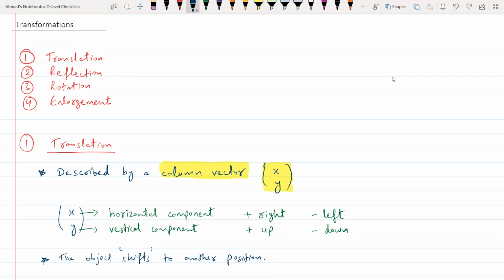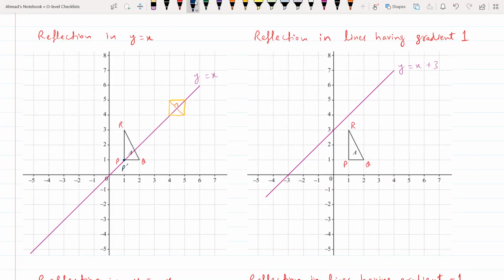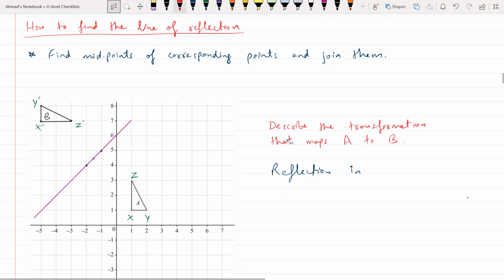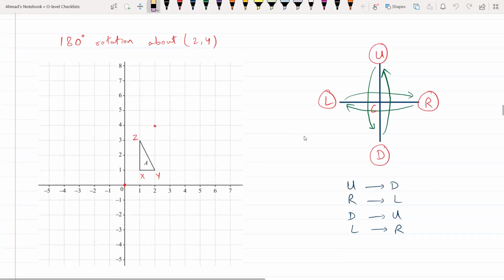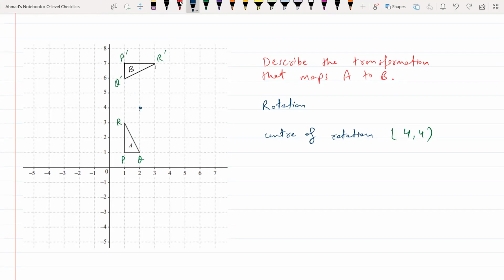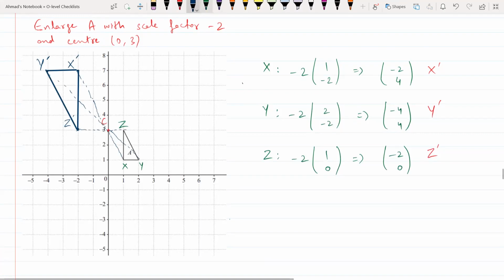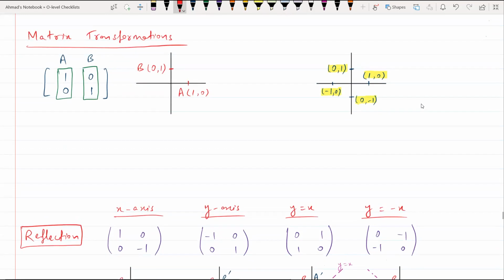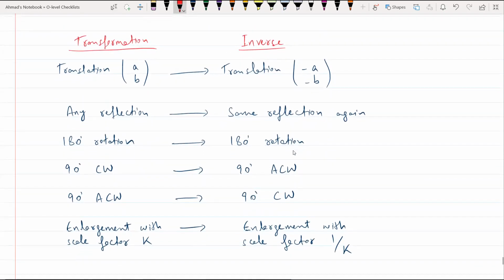Transformations | Quick Revision of All Key Concepts | O-level / IGCSE Mathematics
FREE Yearly 𝗣𝗮𝘀𝘁 𝗣𝗮𝗽𝗲𝗿 𝗦𝗲𝘀𝘀𝗶𝗼𝗻𝘀!